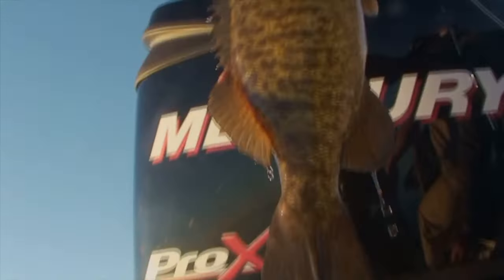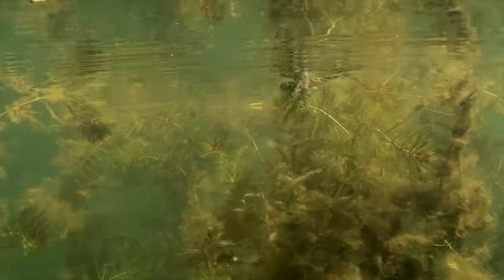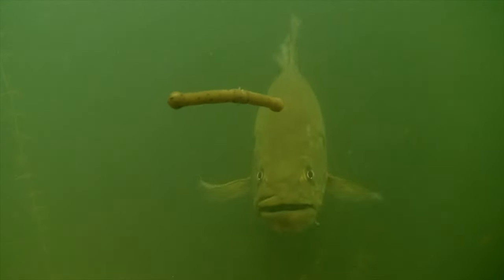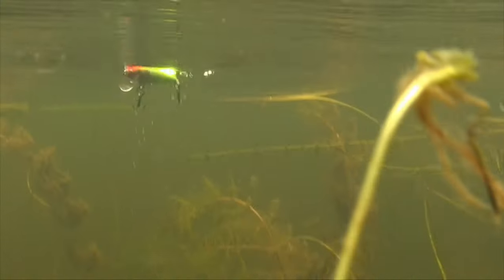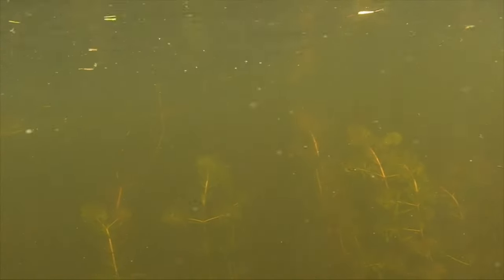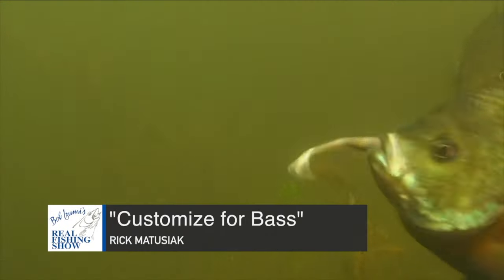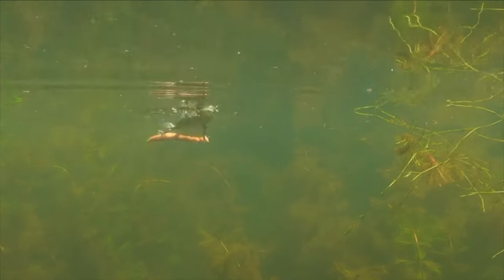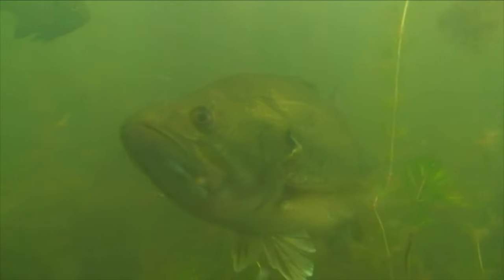BAITS FOR LARGEMOUTH - UNDERWATER VIDEO 4K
HARD BAITS + SOFT BAITS for LARGEMOUTH.  3 Fish-Eye Views looking at why fish hit and why they don't.   SURFACE STRIKES!!   Tips on customizing baits for more and bigger Bass.

Premium Beat license # 1986913

Credit music by Jeppe Reil, Pond 5 license #99456441